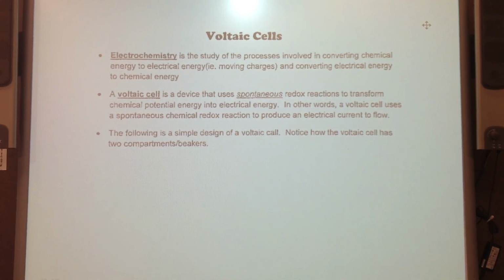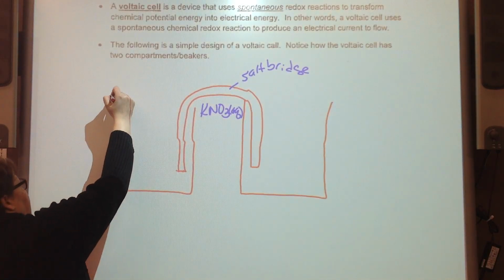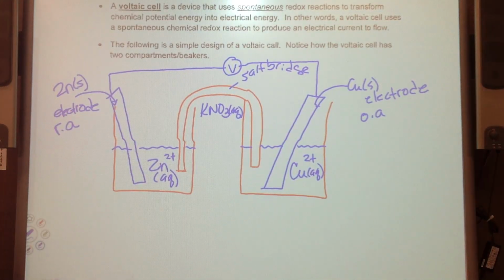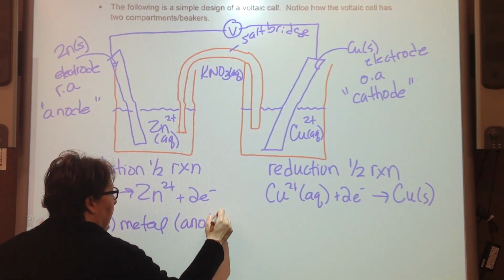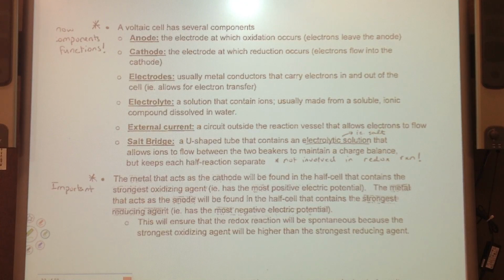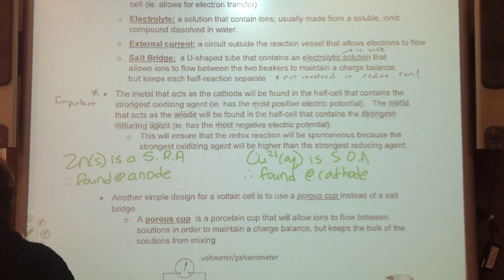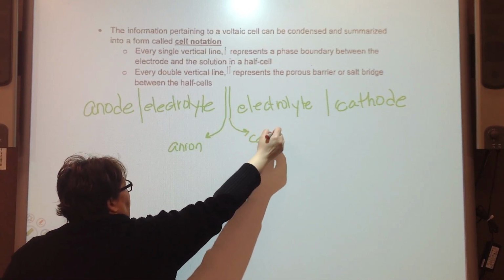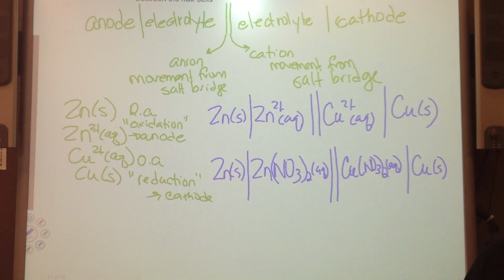Voltaic Cell Part 1